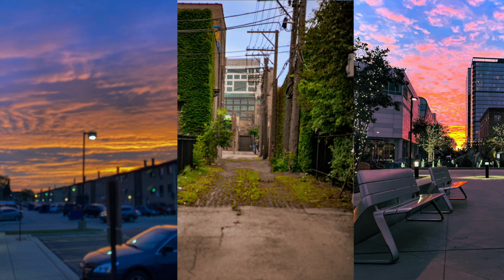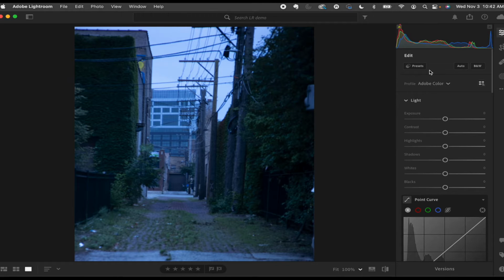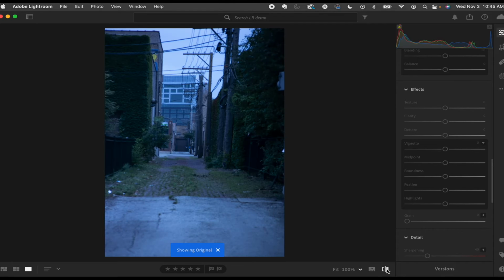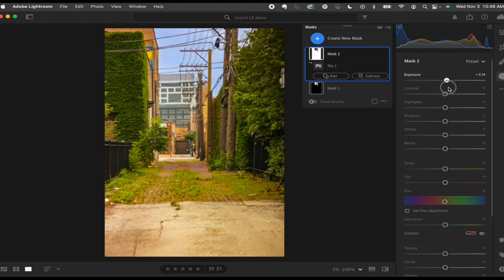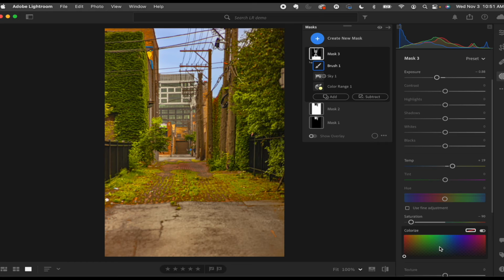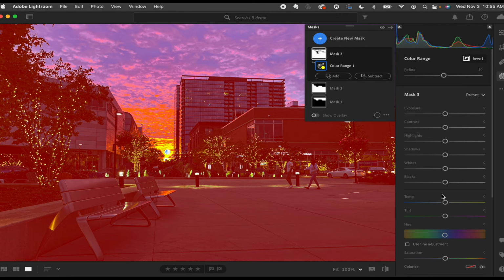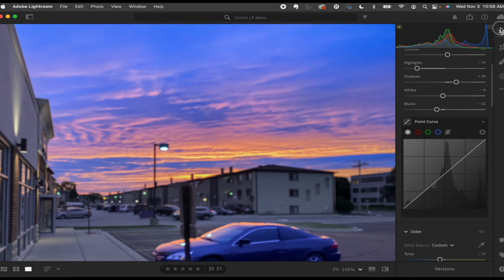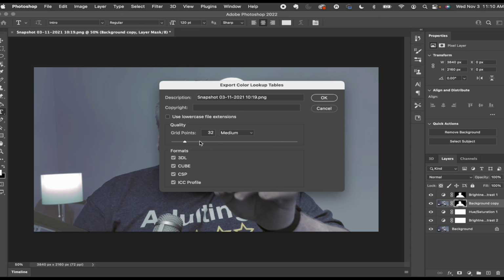How the new LightRoom update changed mobile photography: LightRoom for beginners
With Adobe's newest updates even those brand new to mobile photography/filmmaking can get a professional look in no time.

My Standard Gear
Camera: Canon EOS M200
Lens: Meike 25MM
Lighting: Neewer Bi-color LED panel
Softbox: D-Fuse
Desktop Light Stand: Apyr Aoma 23 inch adjustable
Microphone: Deity D4 Mini
Audio recorder: Zoom H1N

Want to help support the page so I can run some cool contests and give away swag?